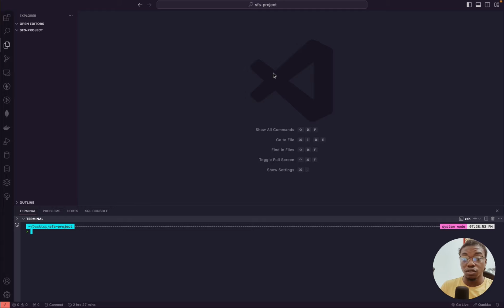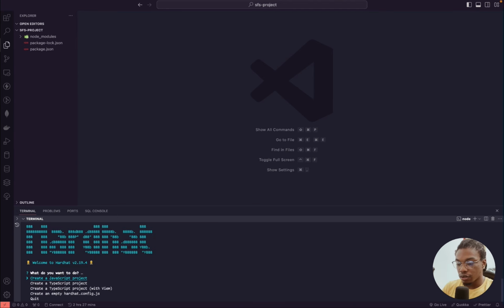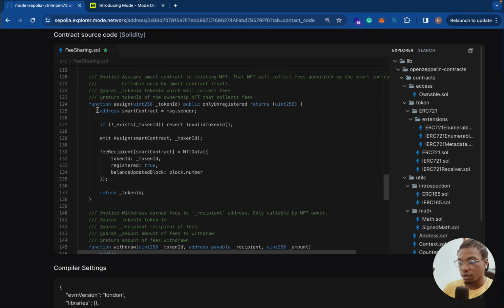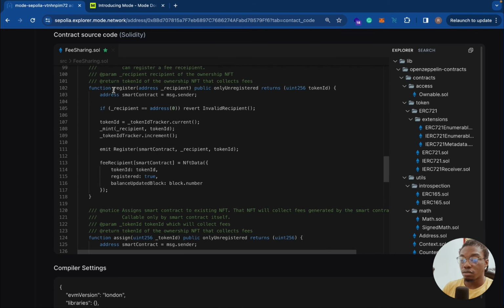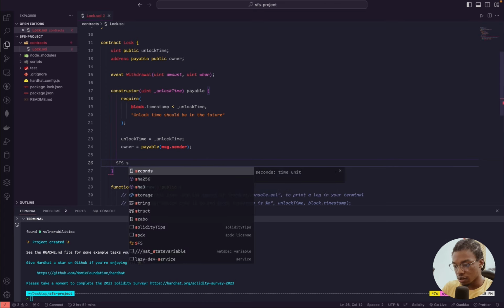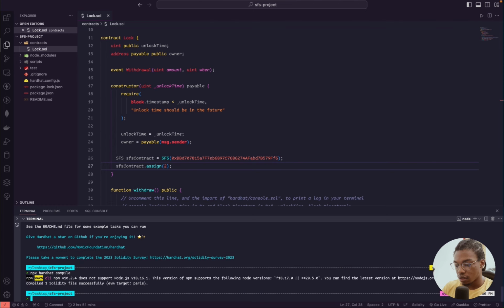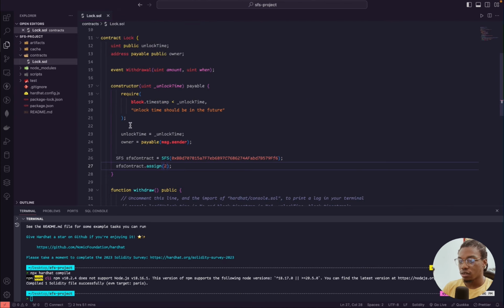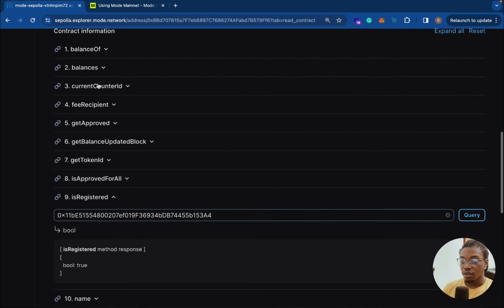Assigning smart contracts to existing SFS NFT using Hardhat